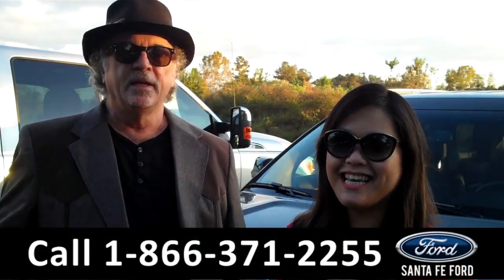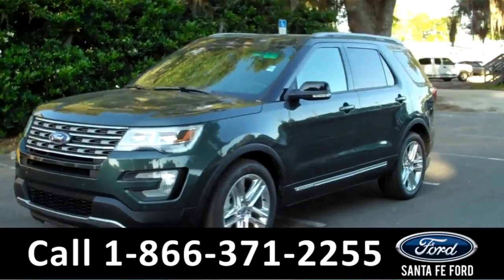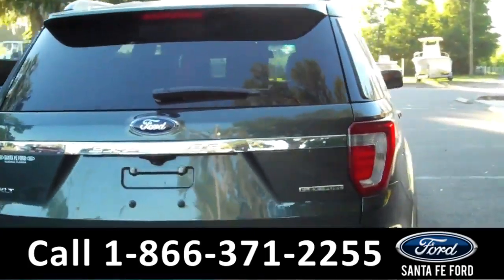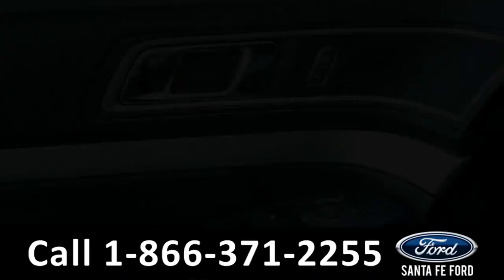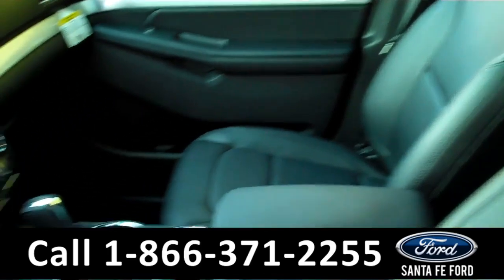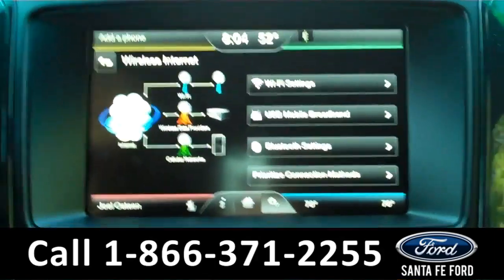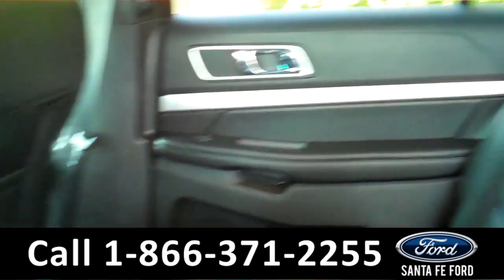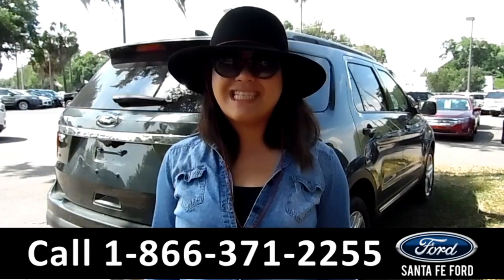Ford Explorer Gainesville Fl 1-866-371-2255 Stock# G-360151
Ford Explorer Gainesville Fl 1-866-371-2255 Stock# G-360151 Here's the LINK!

Year: 2016
Make: Ford
Model: Explorer
Location: Gainesville, Fl
Engine: 3.5L
Trans: Automatic
Exterior: Guard Metallic
Miles: 18